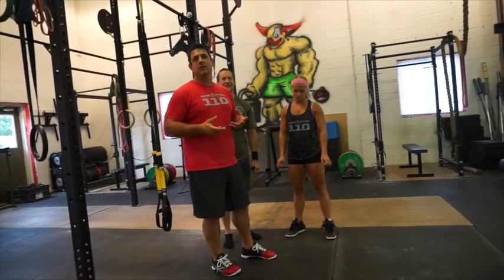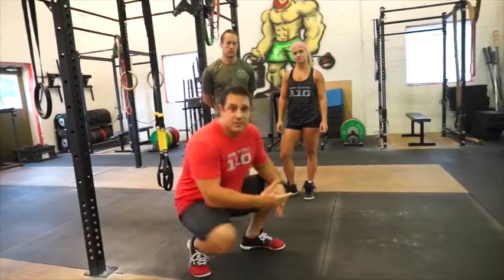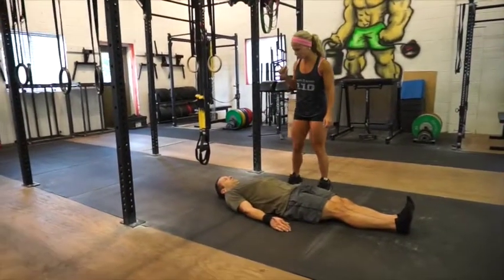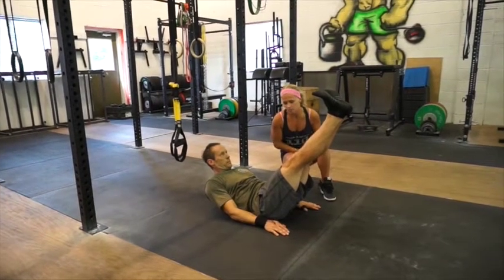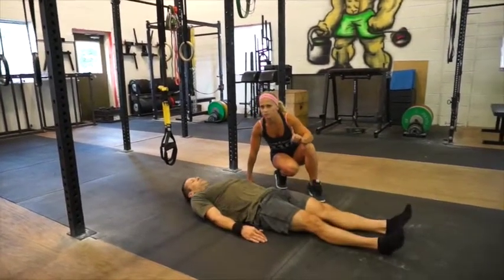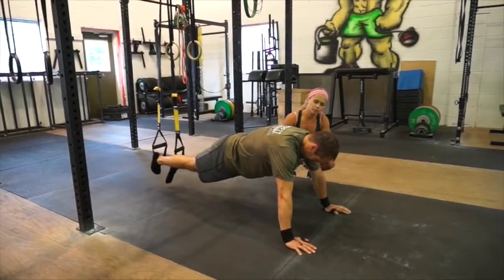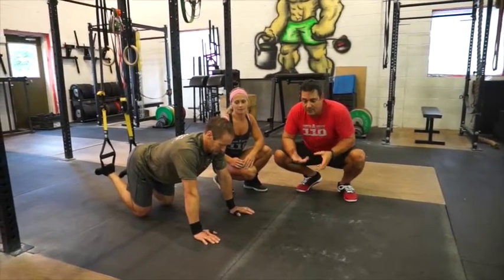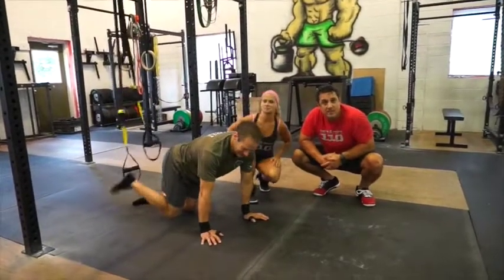140709 Coach's Corner Core Work